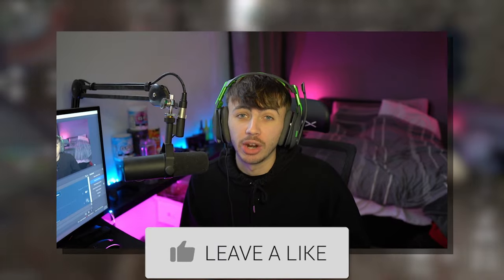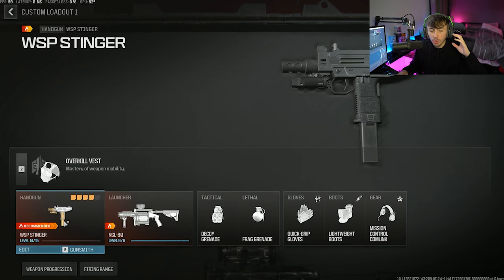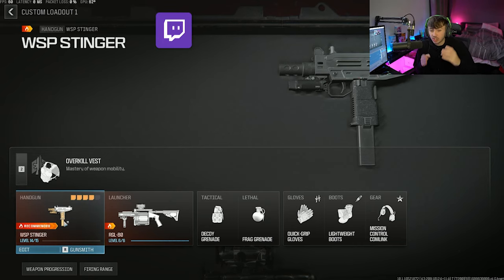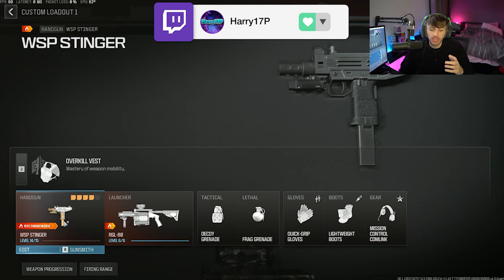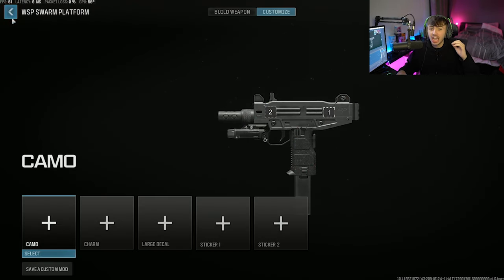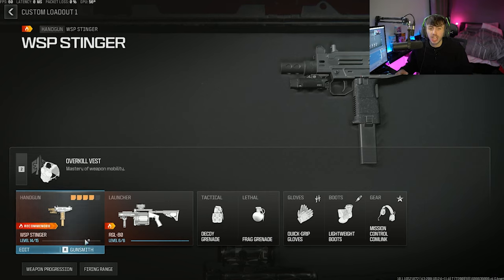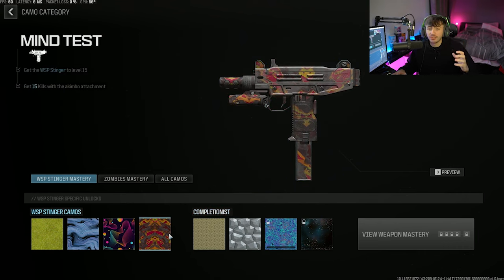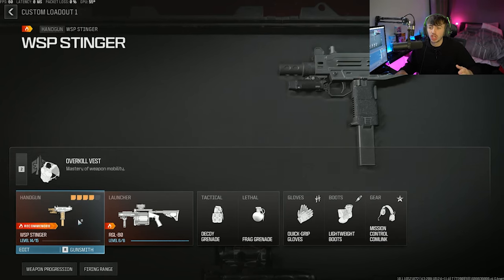How To FIX WSP STINGER STUCK AT LEVEL 14! How To Get WSP Stinger to Level 15!